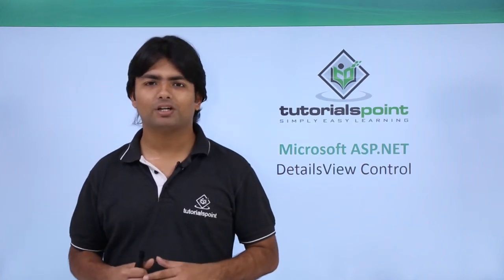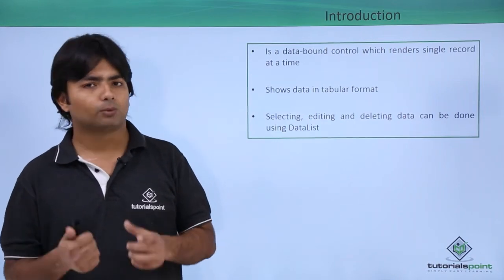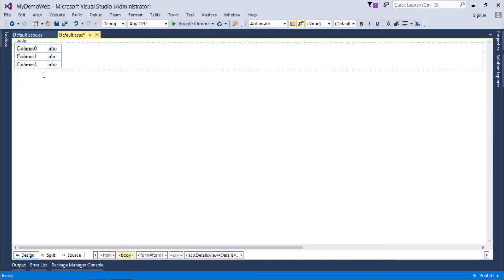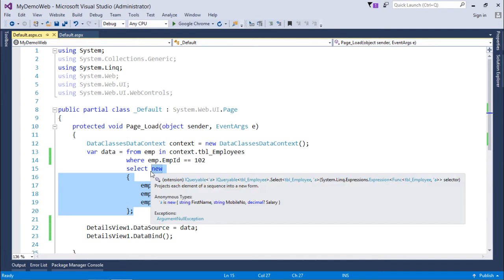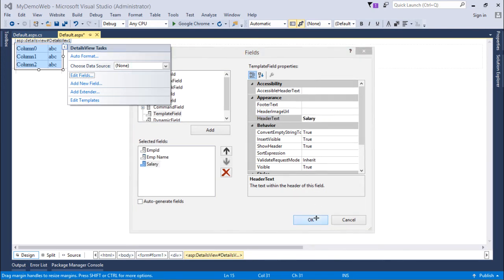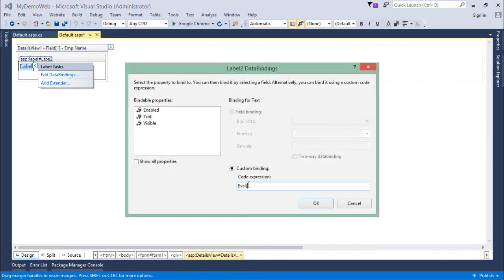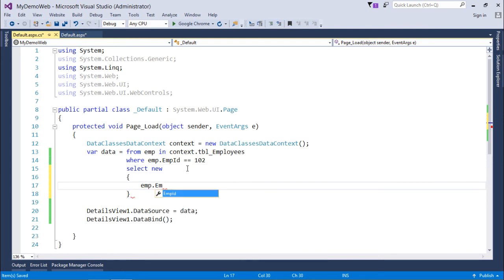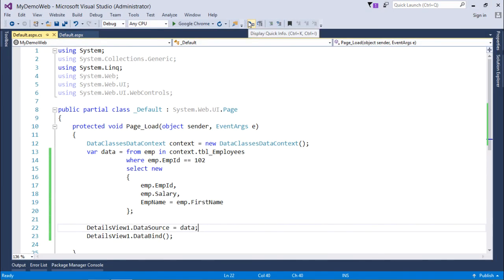ASP.NET - DetailsView Control